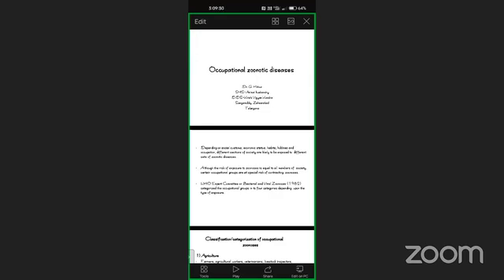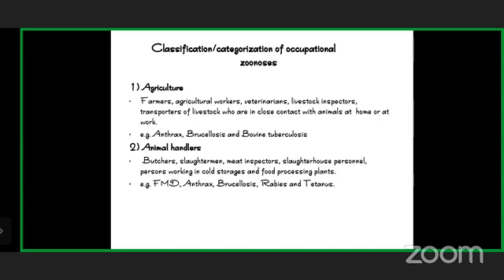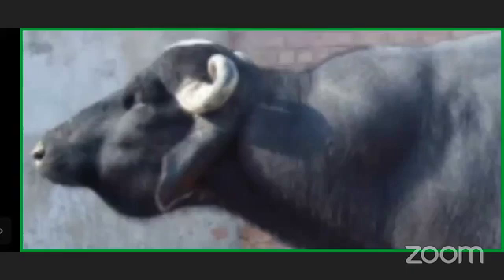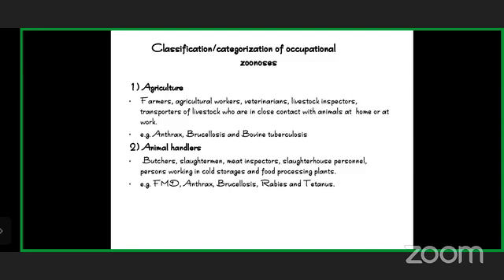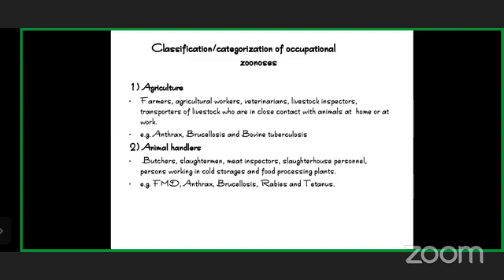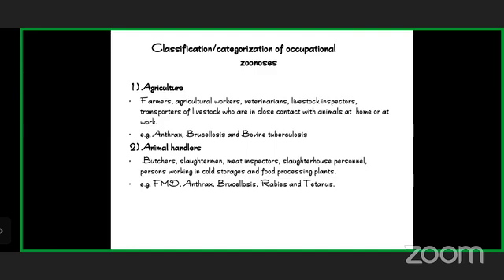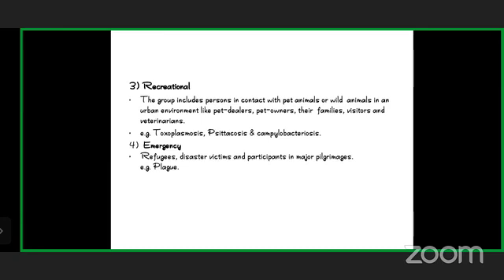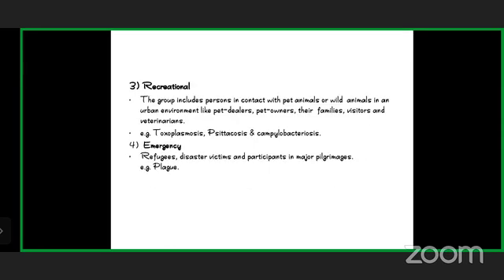What is Occupational zoonotic diseases- By Mithun G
Mr. Mithun is Subject Matter Specialist (Veterinary Science) at Krishi Vigyan Kendra, Zahirabad.